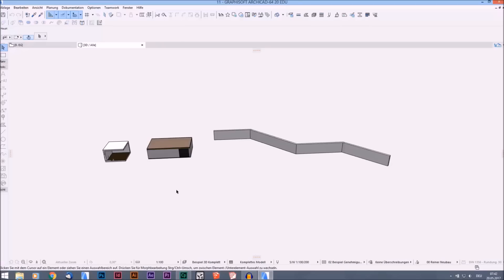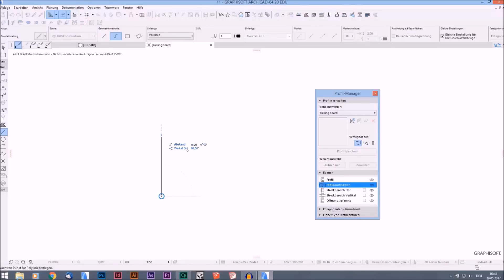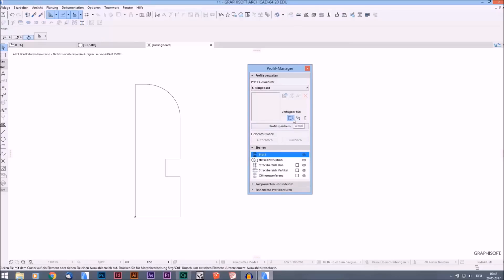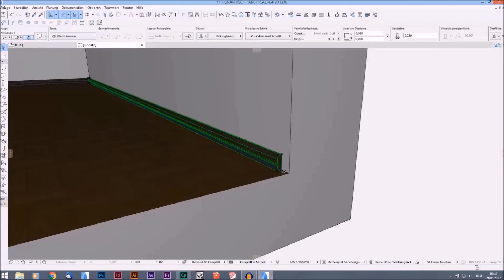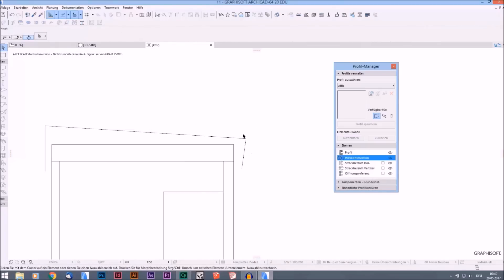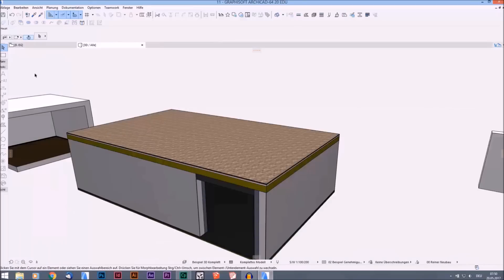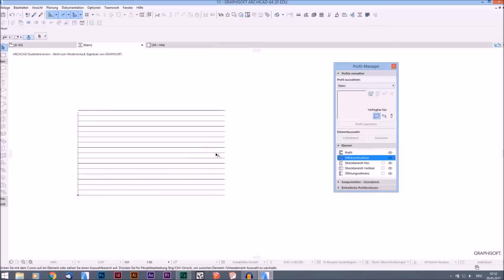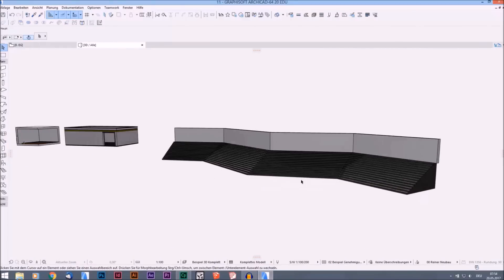How to create anything in ArchiCAD - Part 2: Profile Manager